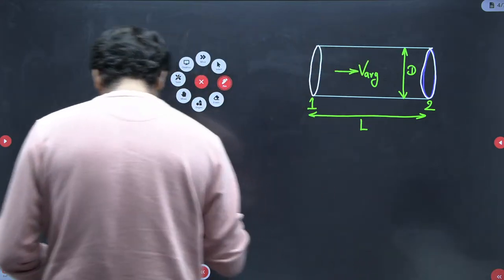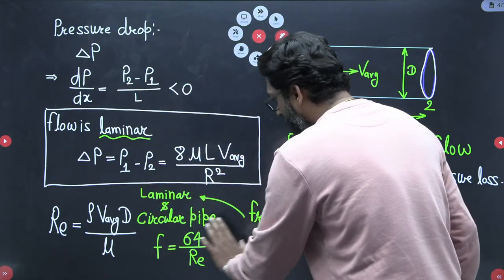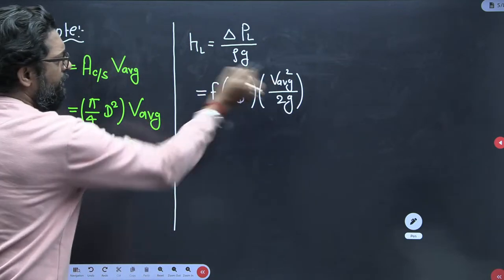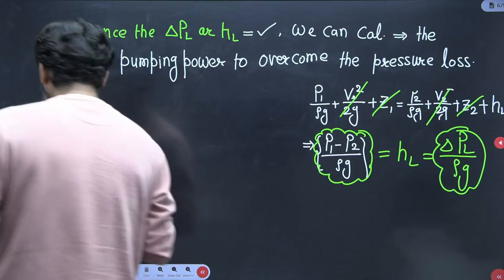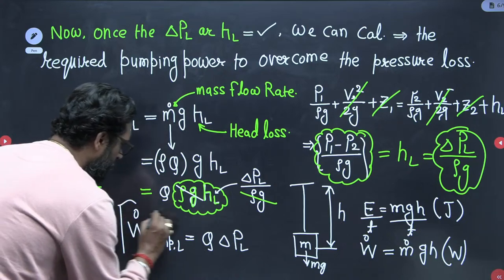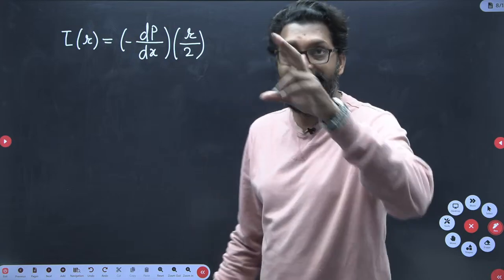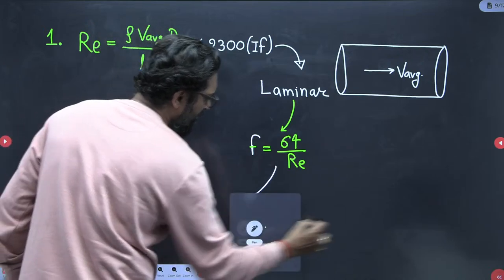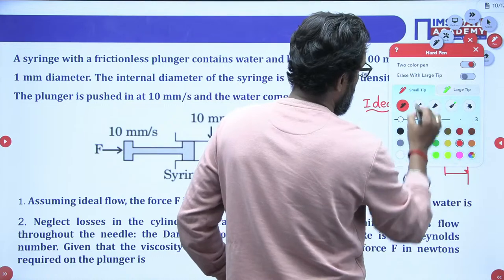Viscous Flow Within Enclosed surface-2 | GATE 2024 | Fluid Mechanics for For GATE by P.Tripathi Sir